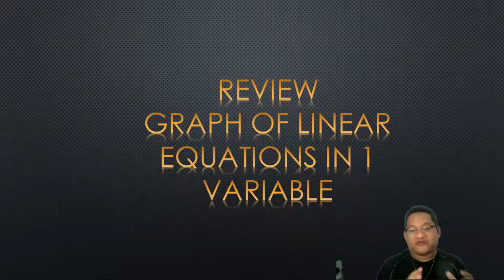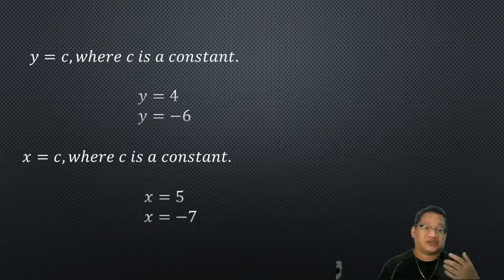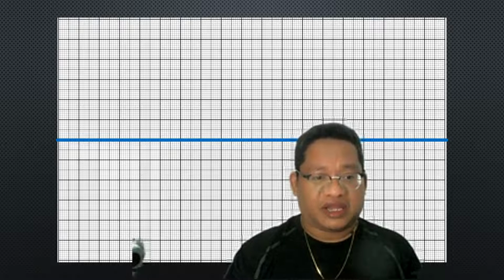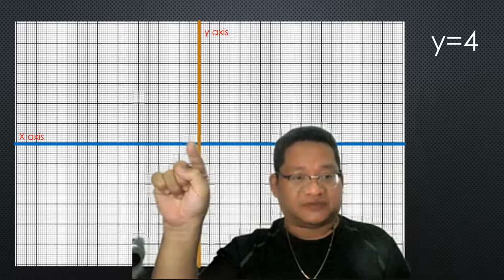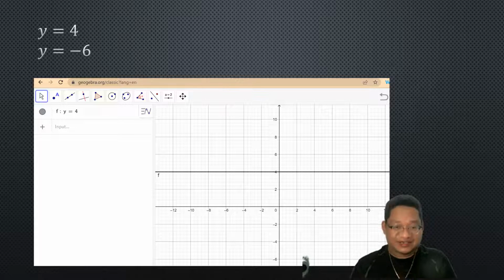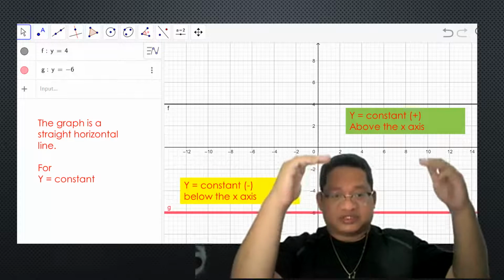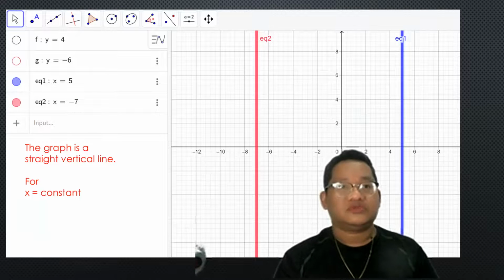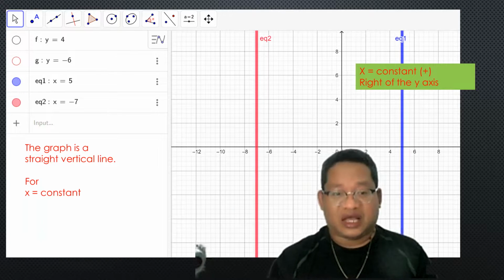GRAPH OF LINEAR EQUATIONS IN ONE VARIABLE